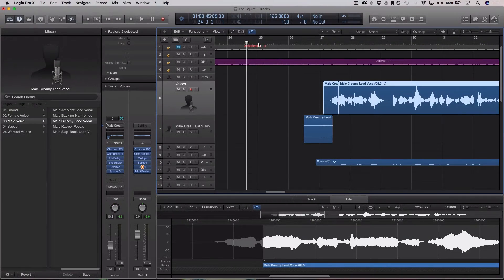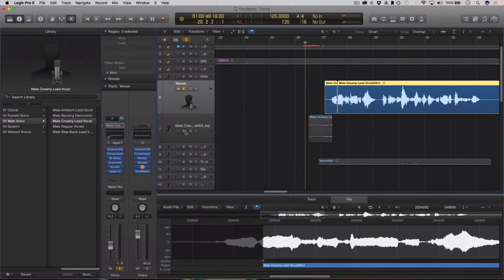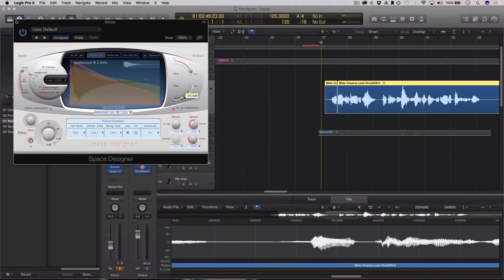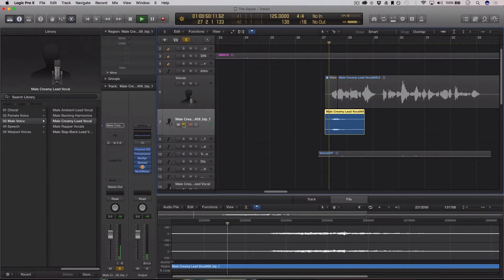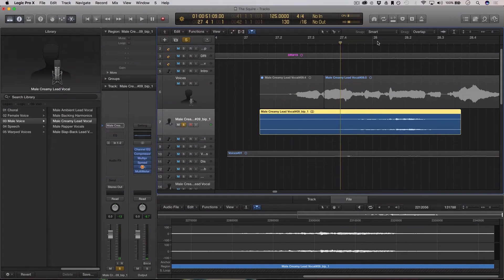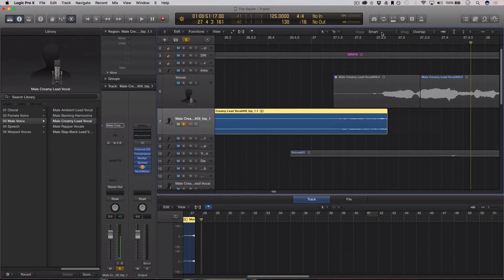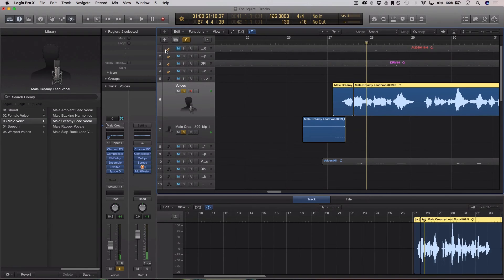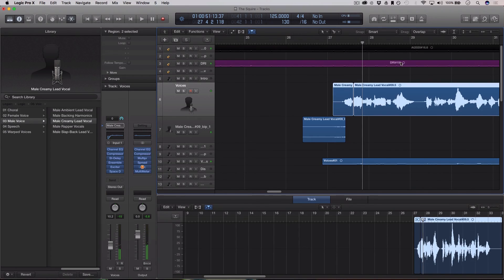REVERSE REVERB Logic Pro X Tutorial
The art of "Reverse Reverb" in logic. Check it out.